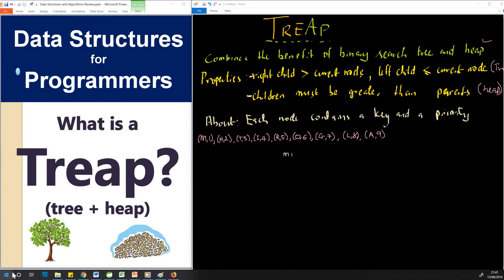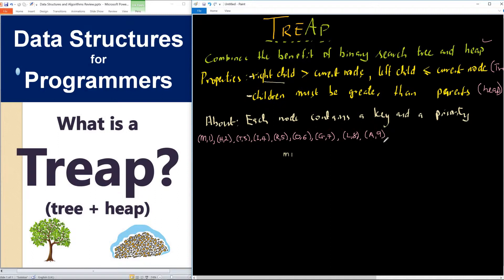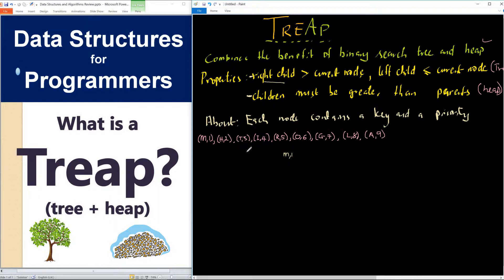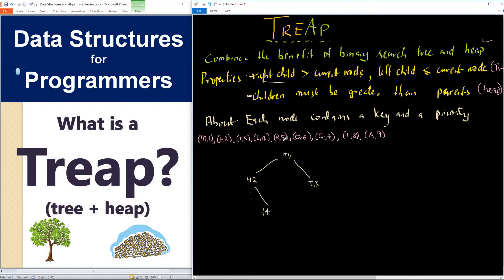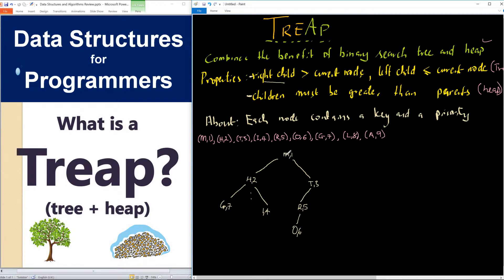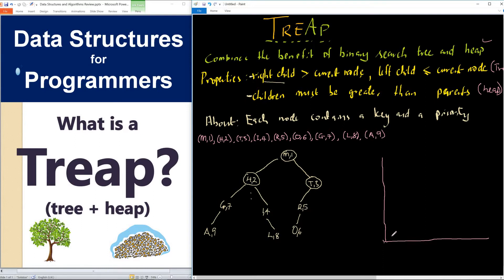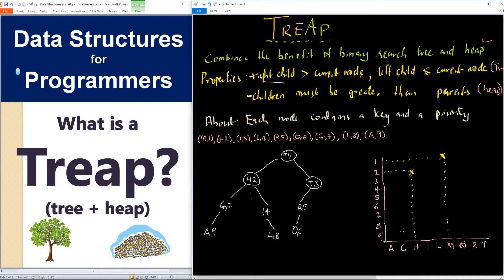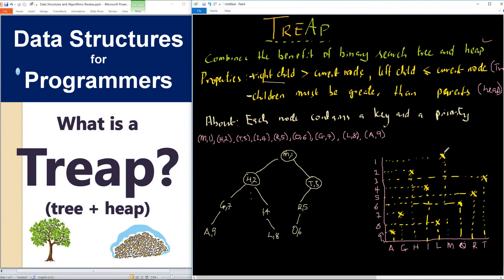The Treap Data Structure Tree +Heap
This video give the basics on how the Treap Data Structure works. Find other Data Structure lessons below:

Algorithm For Programmers